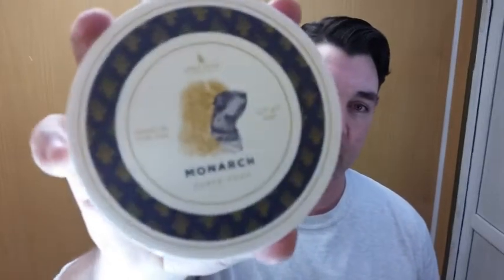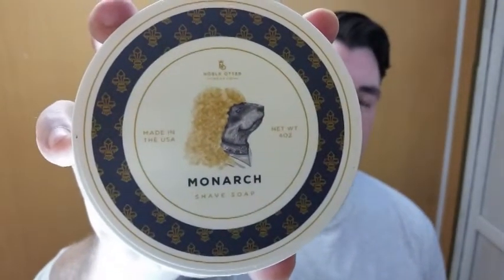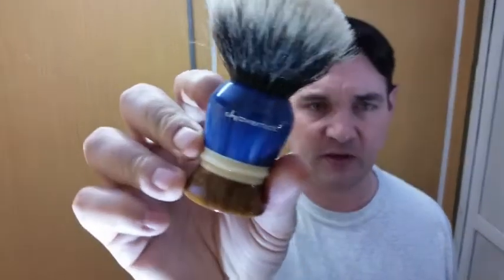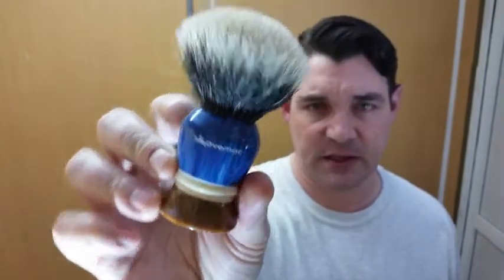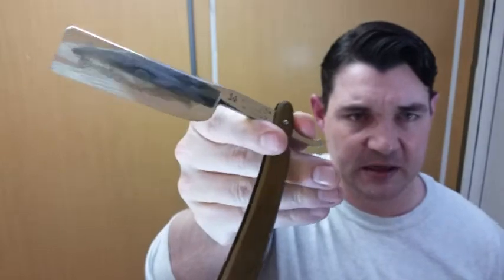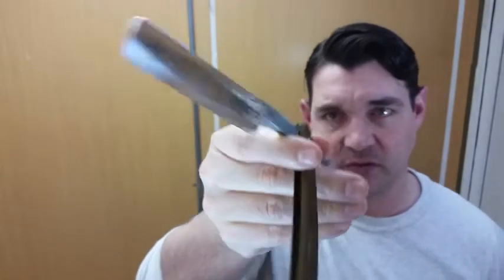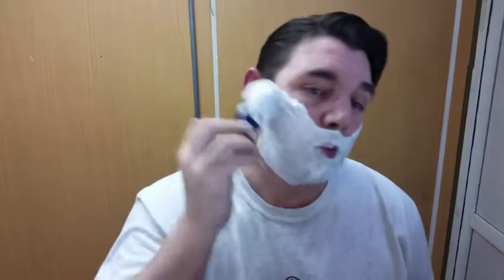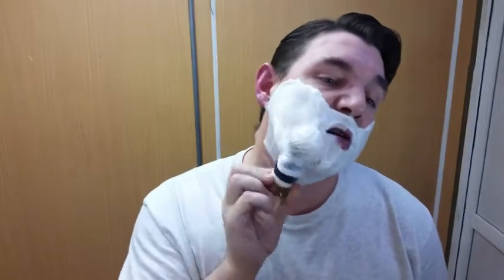Noble Otter's Monarch and Straight Shave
First video'd shave with Noble Otter's Monarch. I was honestly on the fence about this scent, but am SO glad that I broke down to order this. Just an absolutely wonderful scent, almost like ambrosia, (the mythical substance, not marshmallow salad), so to say the scent surpassed my expectations is an understatement. The soap base is excellent as well, just shy of being one of my elite soaps.

Hardware for today is the Filarmonica 14 Doble Temple (1st gen) and a Shavemac 26mm 2-band silvertip...top shelf stuff all around!

Below is the link to the giveaway thread on The Shaving Cadre along with all the official entry rules! As long as you've been a member since 1 December of this year, along with 35 posts of substance by the time the PIF ends on 31 December at midnight PST, you're eligible...sign up now, you can get your necessary amount of posts in later!

For more videos, discussions on wet-shaving and men's grooming, please stop on by The Shaving Cadre! We have some great discussions going on, as well as a fully member driven video sub-forum! Also, check out the new TSG gear that's available on Zazzle!! Go to the General Shaving forum and click on the link in the "TSC Swag" thread!

Always looking for feedback, good or bad, to improve my videos, so feel free to hit me up in the comment section!